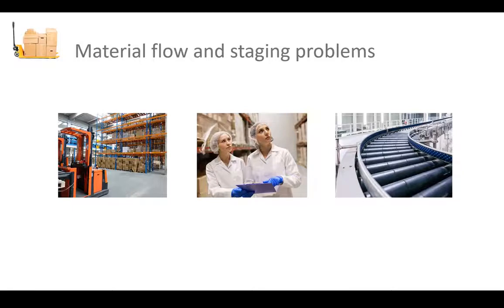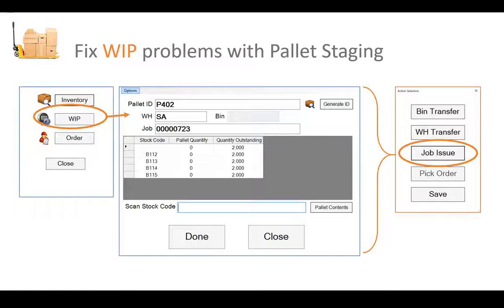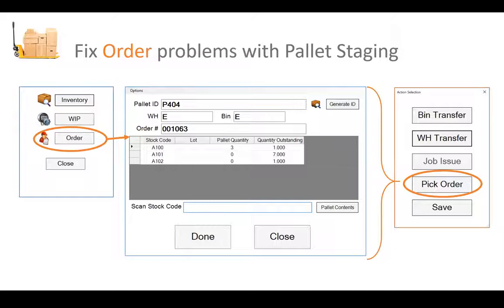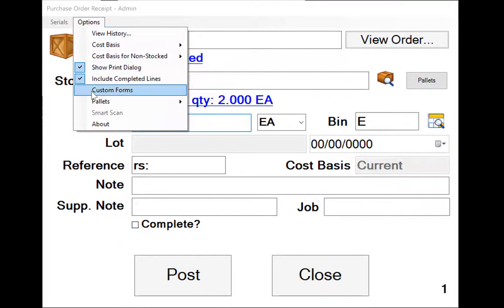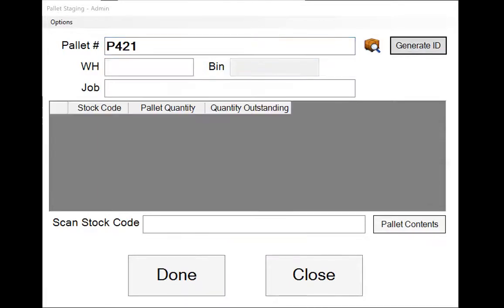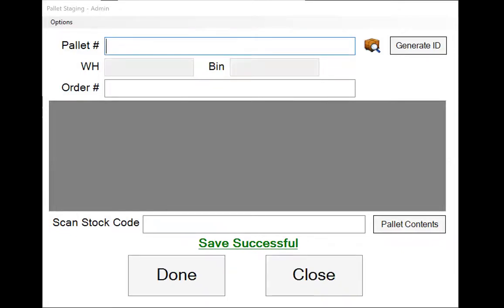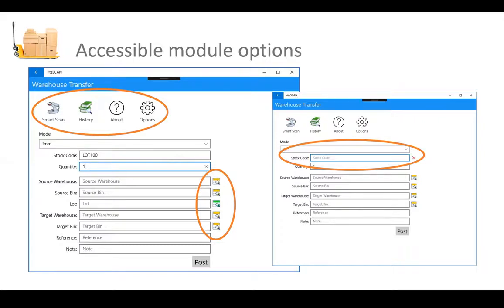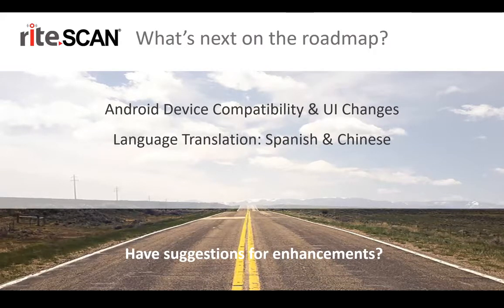Pallet Staging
One of the most common causes of manufacturing inefficiency is material flow. With the latest enhancements to the riteSCAN Pallet Tracking Module, you can now stage materials for production faster than ever. (Also includes an update on the new custom form field options, and a sneak peek at the riteSCAN Android UI coming soon!  Watch the webinar to learn more.